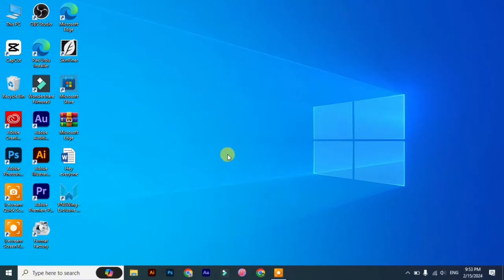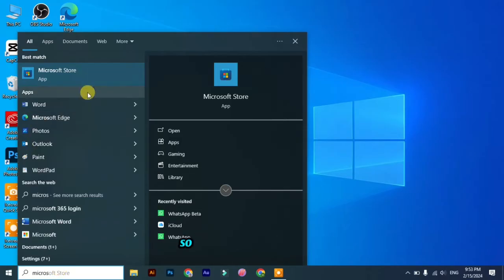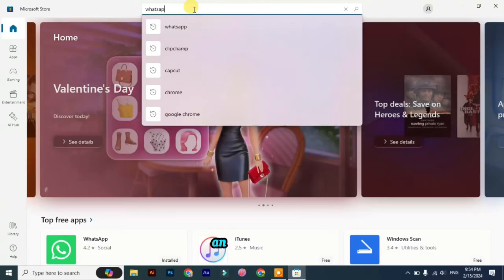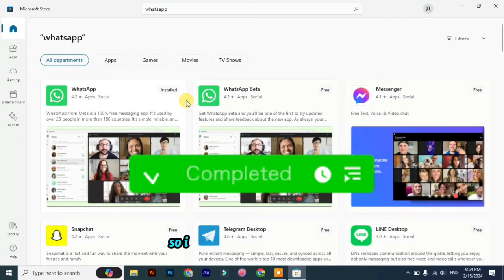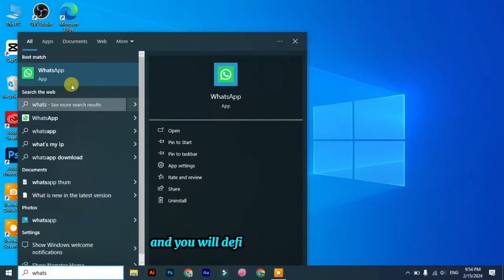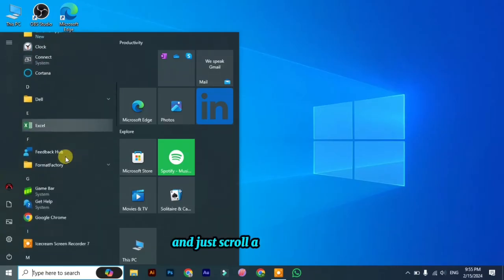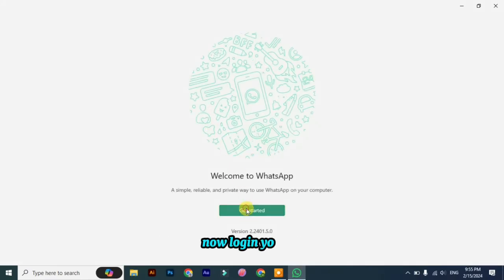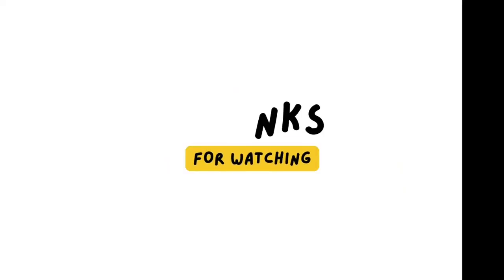How to download WhatsApp in pc || WhatsApp for windows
in this video you gonna see the procedure of downloading WhatsApp for pc(laptop). so follow the same steps in the video